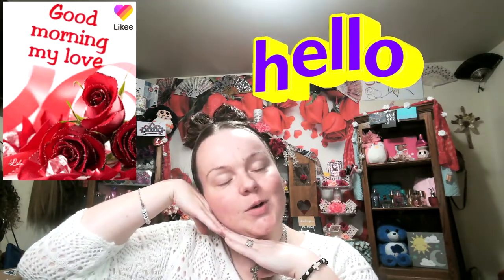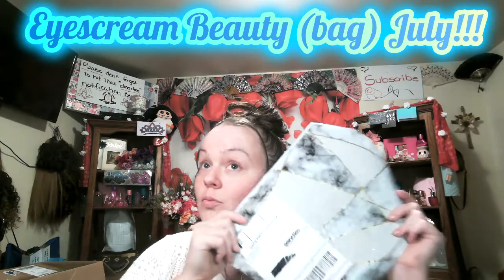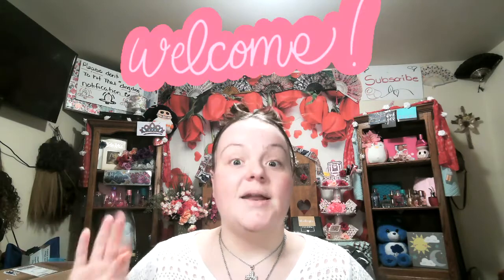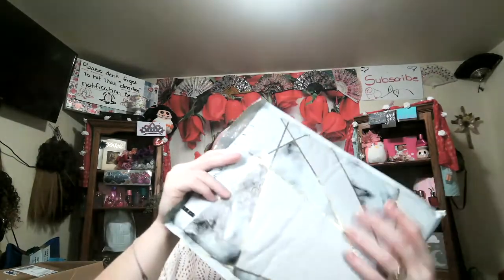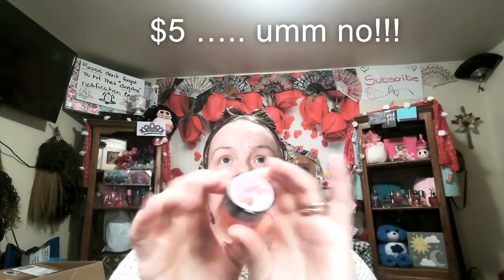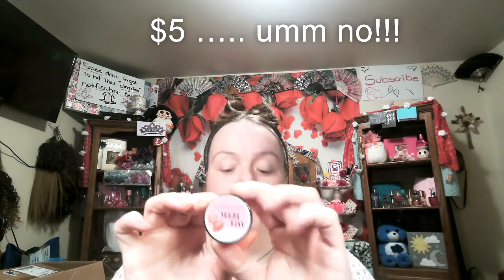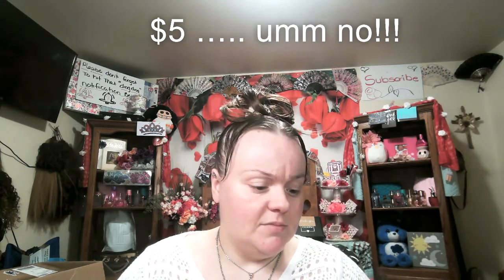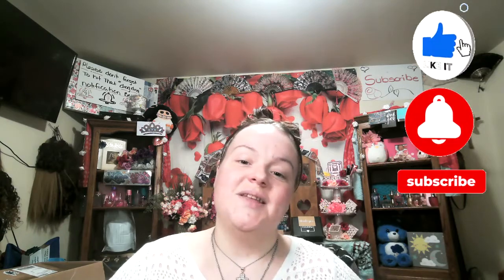EYESCREAM BEAUTY BAG ( JULY )